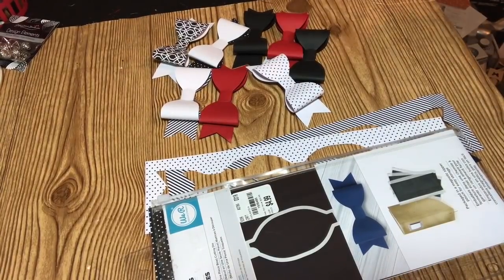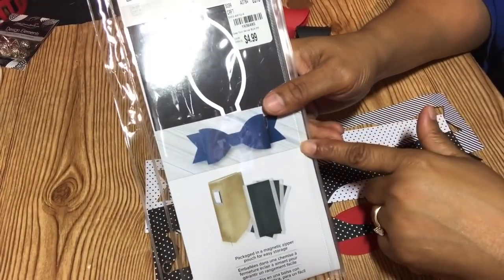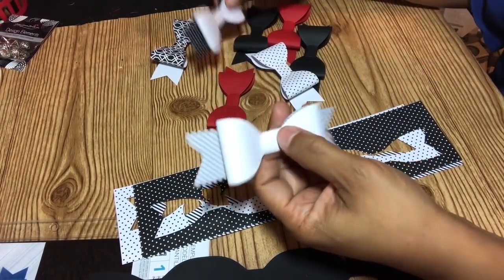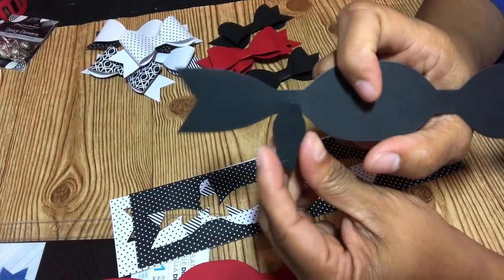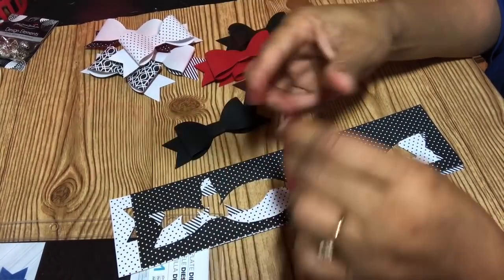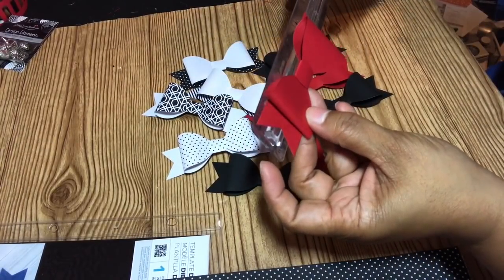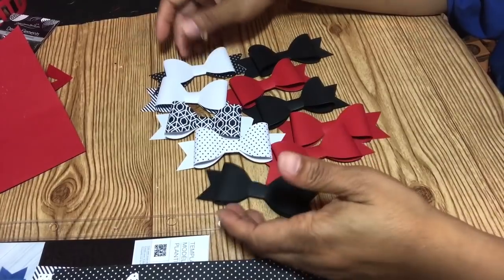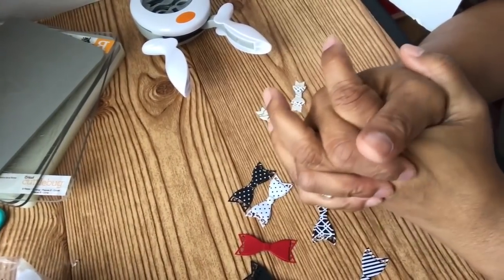Bows made using WRMK Bow Die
Today I share some bows I made using WRMK Bow die, a craft magazine die and a Fiskars Bow punch.